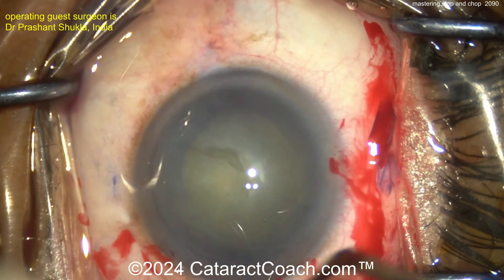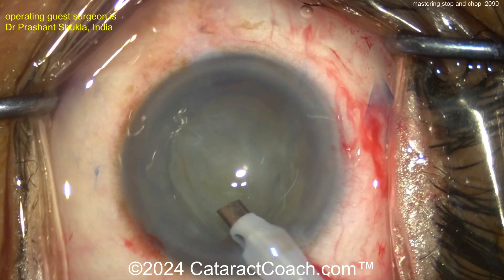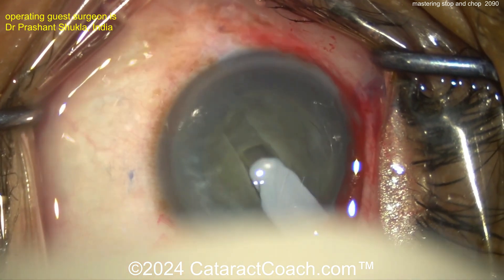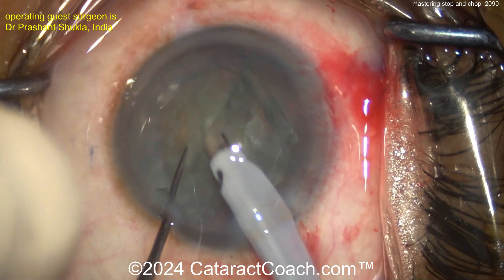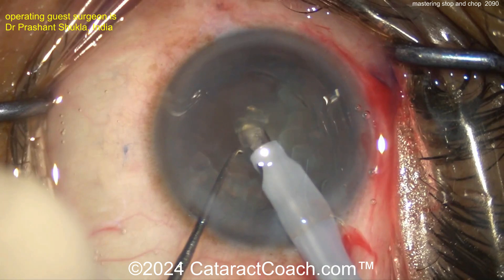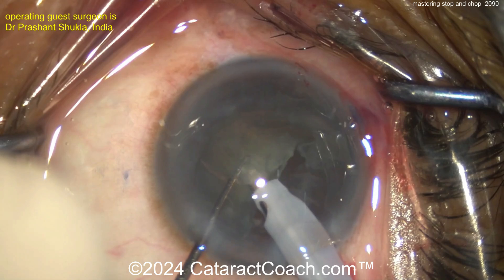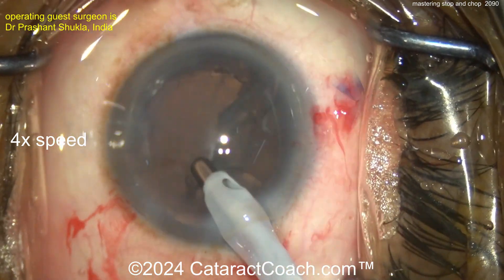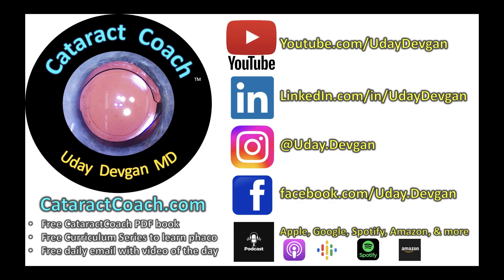CataractCoach™ 2090: mastering stop and chop phaco technique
The stop-and-chop technique of cataract surgery is a great technique for phaco because it combines the benefits of divide-and-conquer with phaco chop. A single groove is sculpted in the middle of the nucleus which is then cracked into two halves. Each half is then chopped into smaller fragments prior to phaco-aspiration. This is a great stepping stone on your path to learning  phaco chop. And for some tough cases with a shallow anterior chamber, I revert from phaco chop to stop-and-chop to create smaller halves for chopping. You can learn about this technique in our free 25 part Curriculum Series and the free CataractCoach Book.